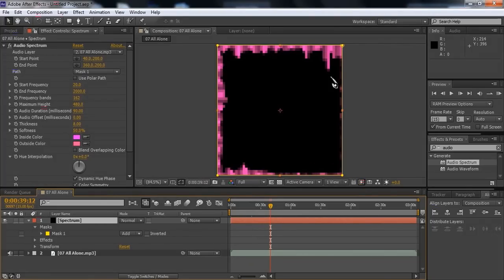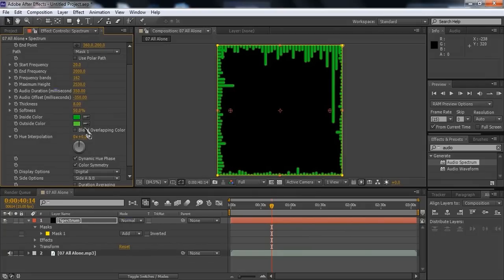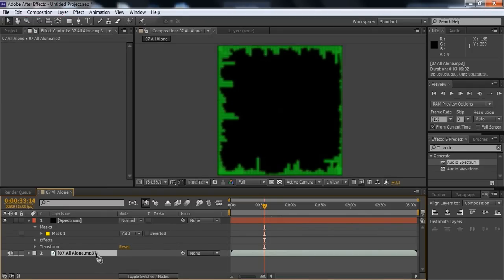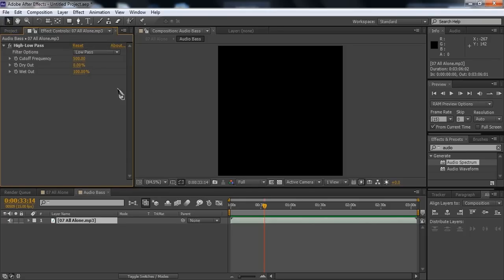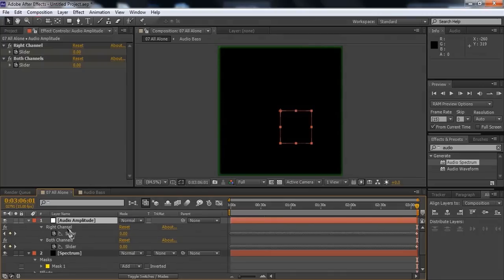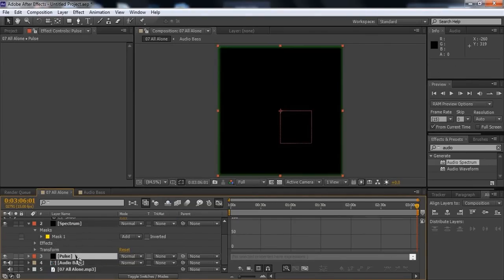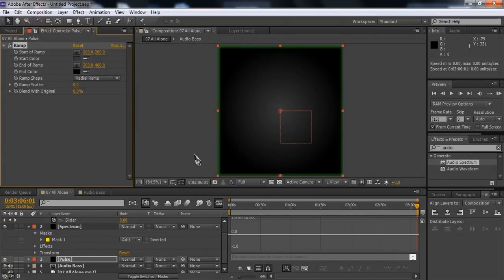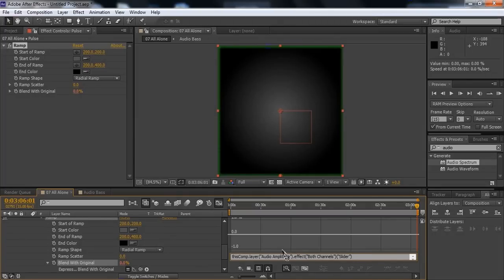SpacedOut Tutorials - Episode 3: Record Music Visualization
Continuing with audio visualizations in Adobe After Effects, this tutorial shows you how to create a spinning record which pulses to the beat of your music, and which has audio EQ lines moving to the music around it.

As usual, YouTube only allows the first 15 minutes of the tutorial, so to view the full tutorial (for free!), find it